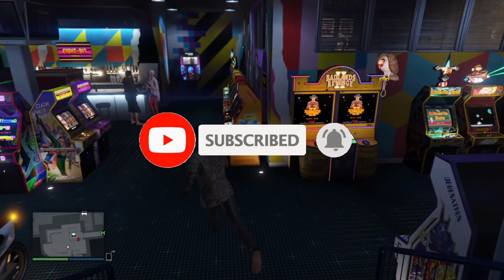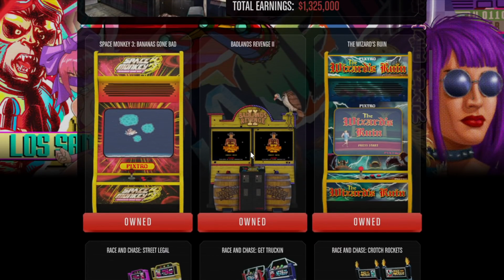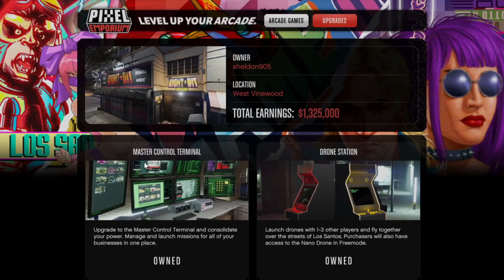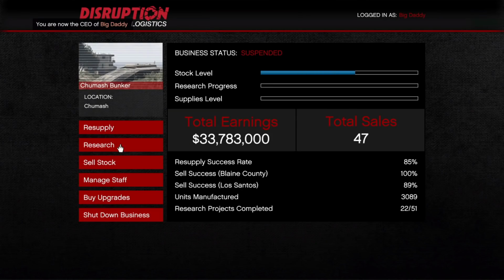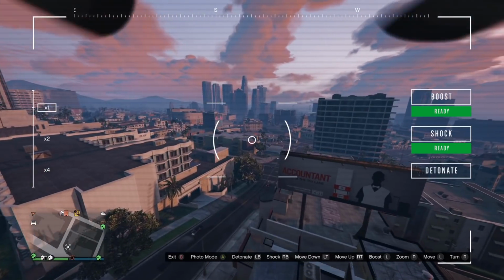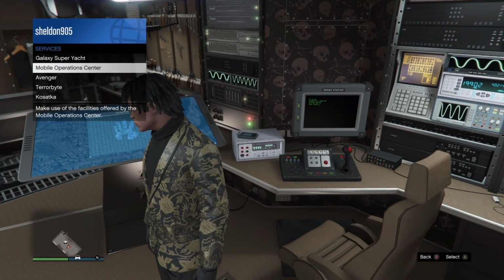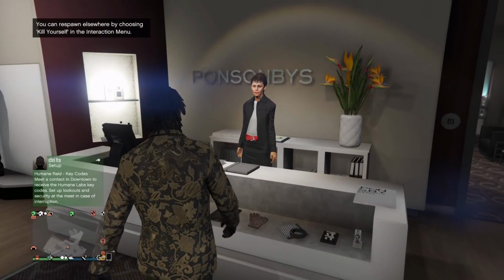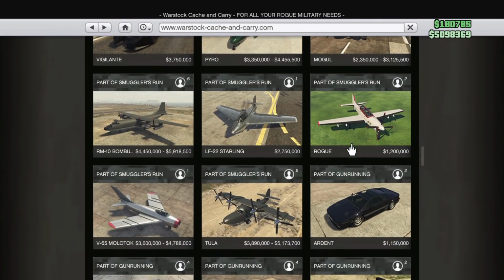Become Rich in GTA 5 Online Finale (Part 6)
Become rich in GTA 5 online (Finale Part 6)! GTA 5 online has evolved in a way that new GTA V players can become rich in GTA 5 online in a few easy steps. To become rich you will have to have a plan. This is a guide to help GTA 5 players easily become rich step by step in GTA Online.  We started at level zero without any money or perks!

So let's get rich fast in GTA V online!

This is part six of my becoming rich in the GTA 5 Online Series will be the last of the series. In the first part, we started with no money, no cars, and no businesses. Making millions as a solo player in GTA Online. We have got a CEO office, a small crate warehouse, a vehicle warehouse, and a bunker. They have been our bread and butter for making money in GTA. Also, we have been making extra income using the MC business, and Night Club Today we add the Arcade to the mix to make millions in GTA v online fast!

At this point, you're pretty much set but there are a few lifestyle improvements that we can make. The arcade will be one of the largest improvements you can make once you are financially stable. The arcade can be purchased through Mazebank foreclosures. I recommend the northern arcades which include Eight-bit, Insert Coin, and Videogeddon.

The arcade games and upgrades can be purchased through the computer in the arcade. The terminal that you can purchase will be the first upgrade to purchase for the arcade. This allows you to access all your current business from one spot. Yes, this means no more travel from business to business to restock supplies. This just makes life easier and less time consuming for those running businesses. Note that I do not recommend selling from the arcade as you will have to travel to the business you are selling from while the timer is running down. On that note….DO NOT SELL FROM ARCADE TERMINAL.

The arcade has its own way of making money. You can purchase games to attract people to play and make money. The problem is the games are very costly, and you make very little from it. The solution is to buy the cheapest game and fills all slots with that one game. This step is definitely optional.